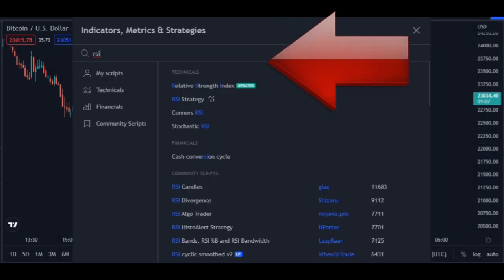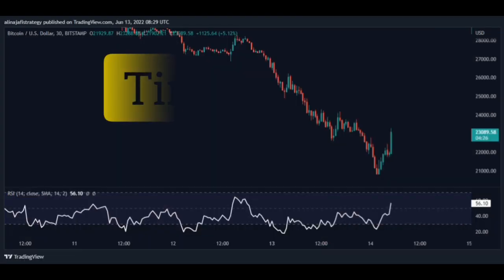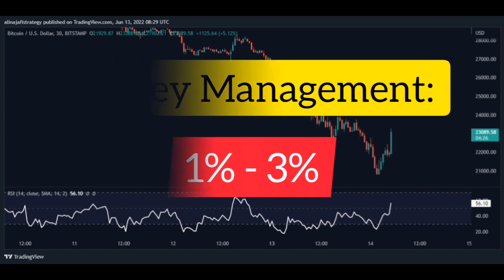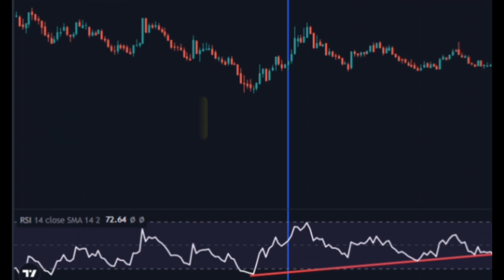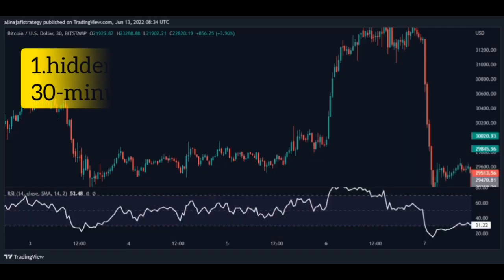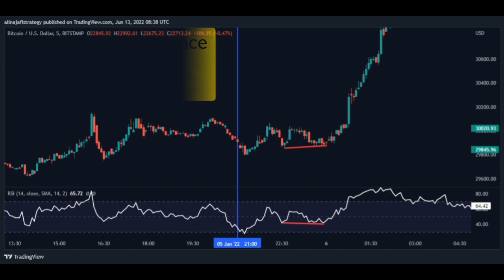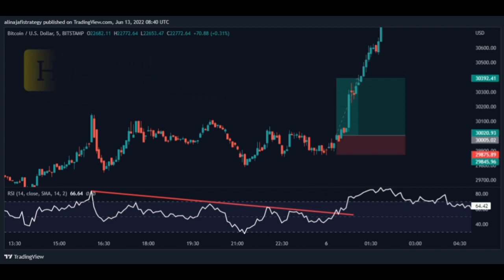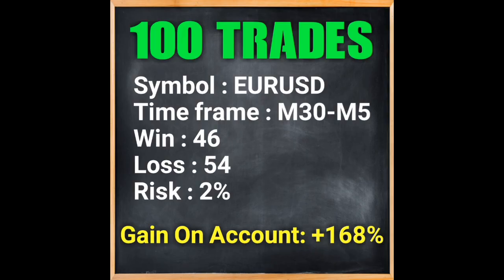168% PROFIT With RSI Scalping Strategy (Crypto,Forex) + Tested 100 Trades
In this video, you will learn one of the best scalping strategies of financial
markets, namely the RSI scalping strategy.
This strategy is very strong and has a win rate of 168%.
RSI is a scalping strategy for financial markets such as Forex and Crypto, and it is very profitable, as well as risky on Rivard 3, which is fantastic.
I suggest you watch this video.